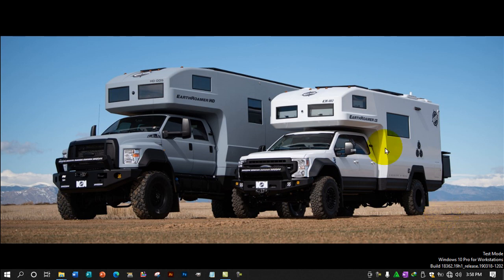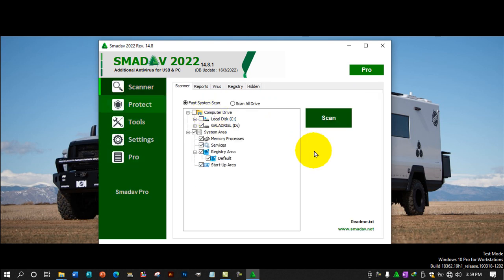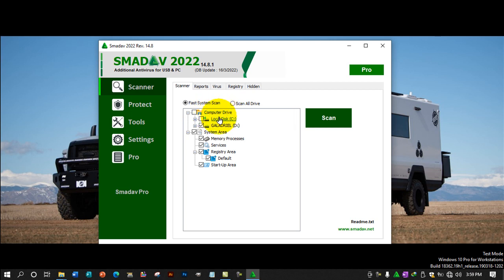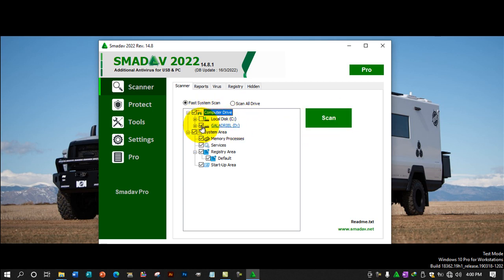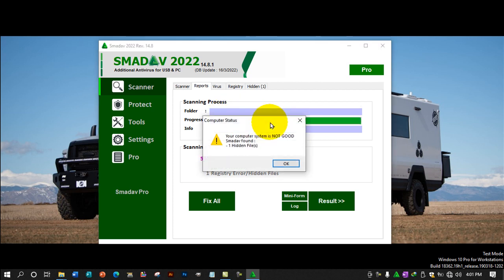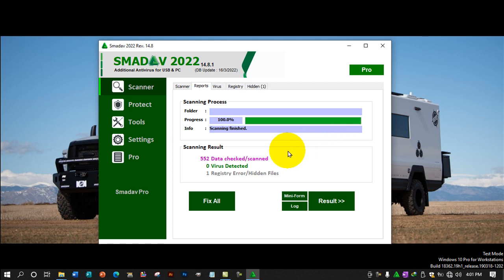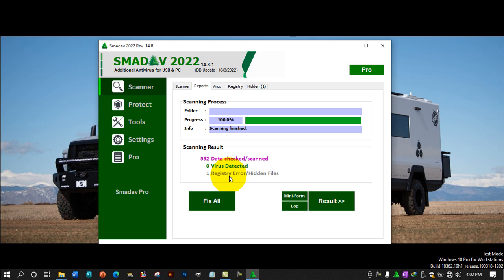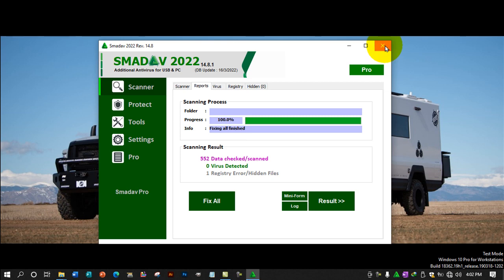How to use Smadav antivirus to scan PC, flash drives and hard drives.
This is a simple step on how you can scan virus on both your computer hard and also on hard drives and flash drives you connect to the computer.